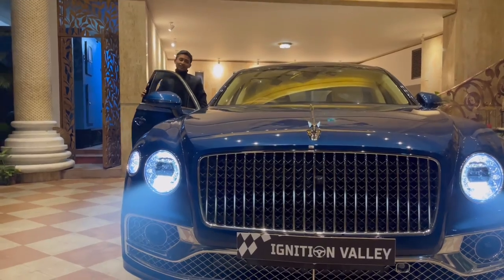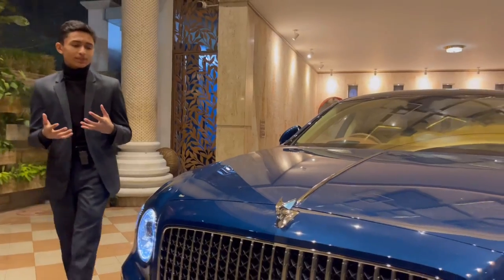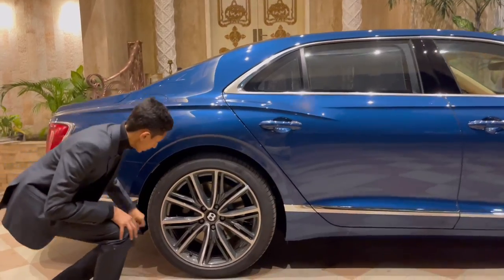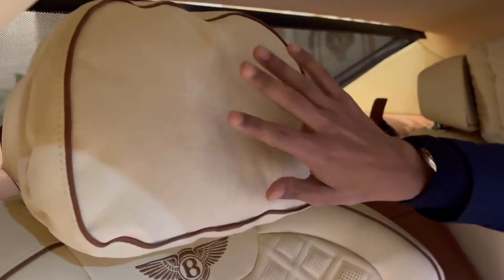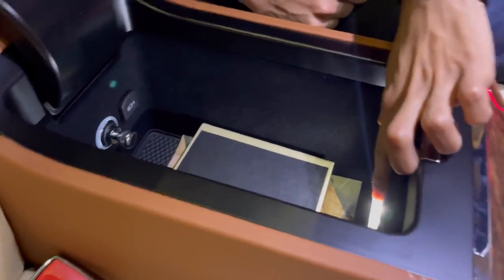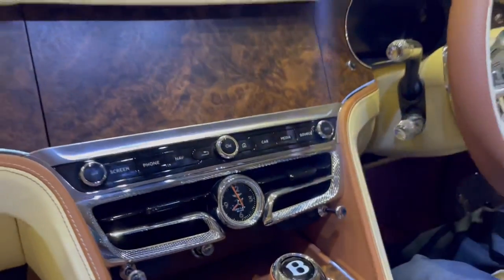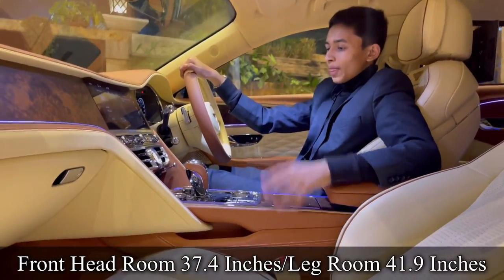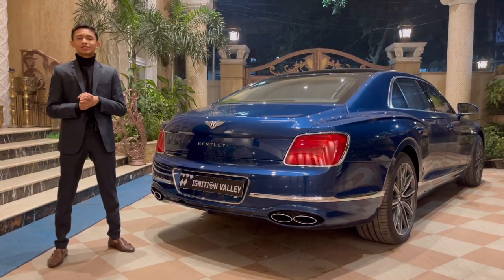2023 Bentley Flying Spur 2.9L V6 & 18.9 kWh lithium ion Battery.Most Economical Bentley 0-100k 4.3s